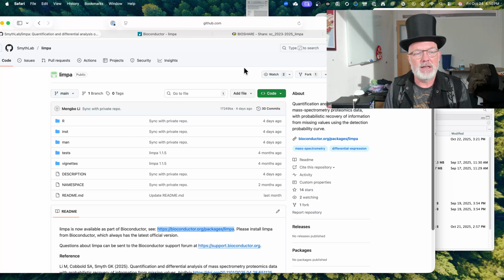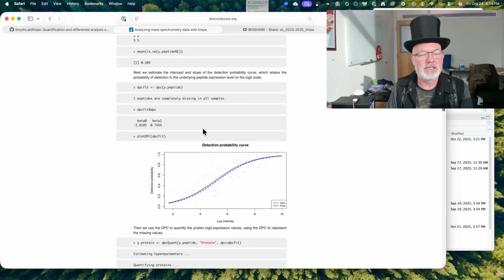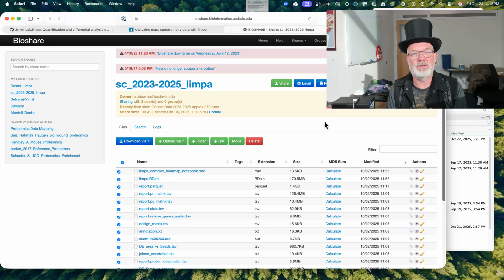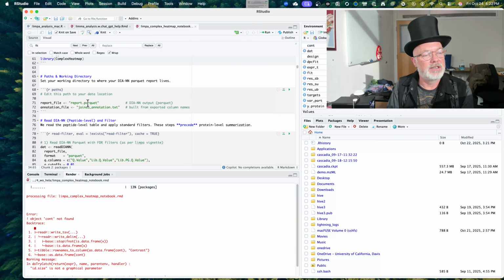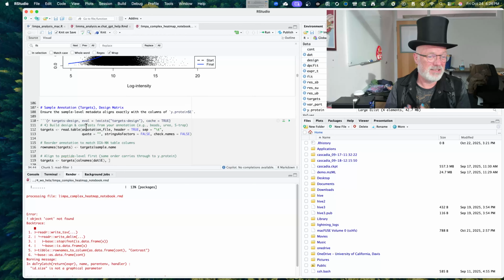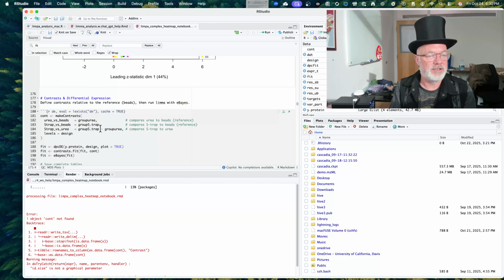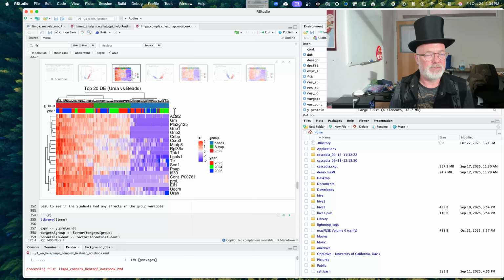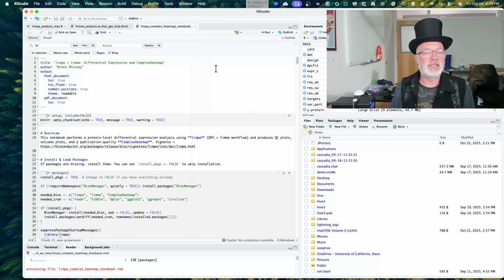Doing Differential Expression analysis on Proteomics Data using Limpa!!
Need to do Differential Expression data analysis on your DIA-NN Proteomics Data. Try Limpa!! Guaranteed to rise to the occasion despite it's name!!